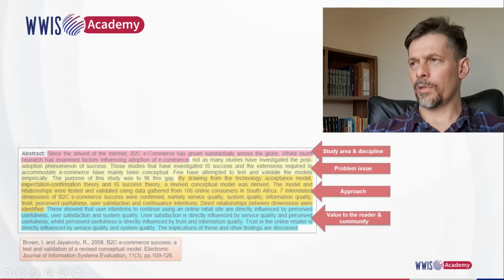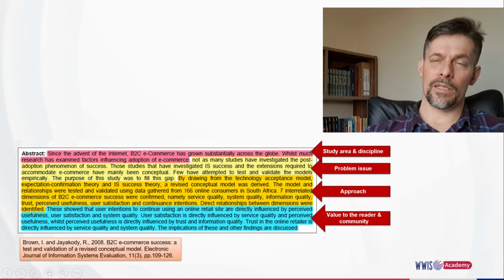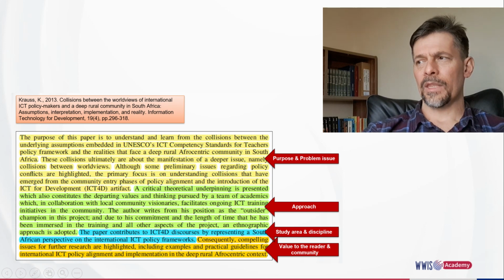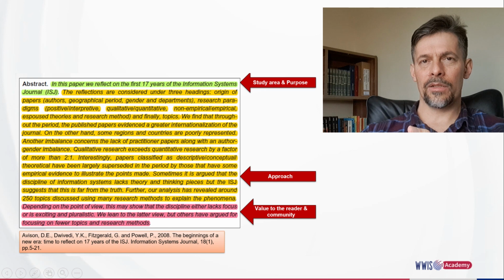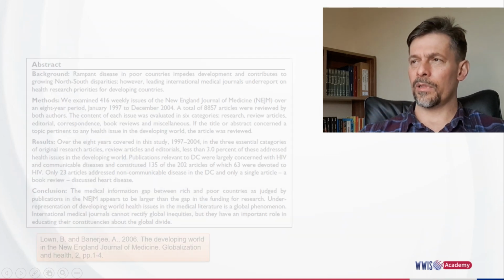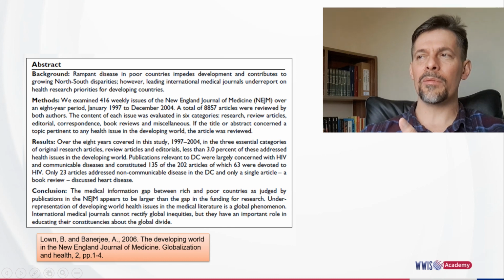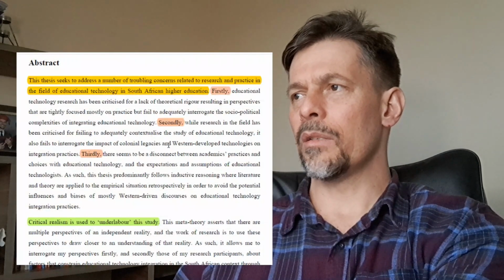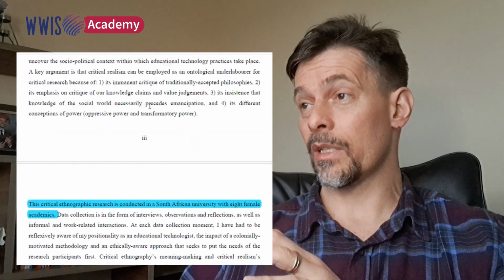How to Craft an Abstract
Ready to master the art of crafting an abstract? 📝
Watch this how-to video where Dr. Kirstin Krauss guides you through the process of writing a compelling abstract for your paper or thesis.

Learn key tips and tricks to captivate your audience from the very beginning academicwriting researchskills writingtips thesiswriting #